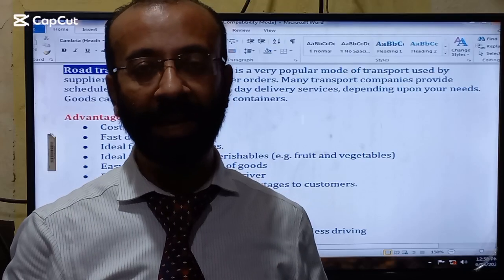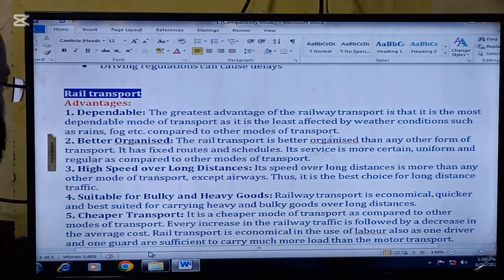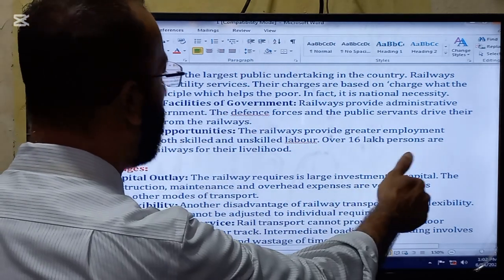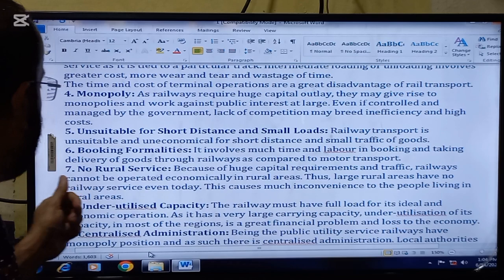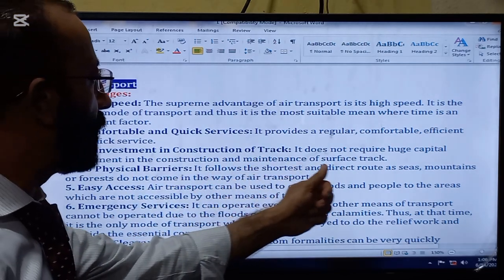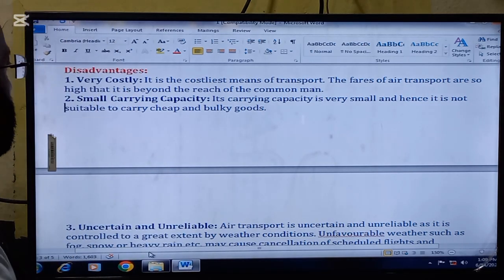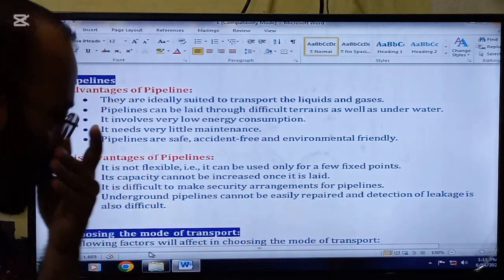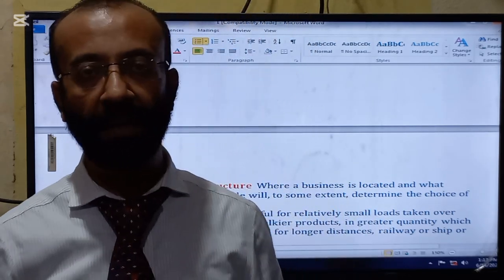O Level/Business Studies/Marketing/Role of Transport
This lecture will thoroughly cover the topic 'Role of transport in marketing' in Business Studies, O Level Syllabus.